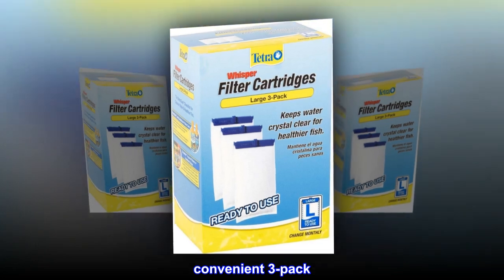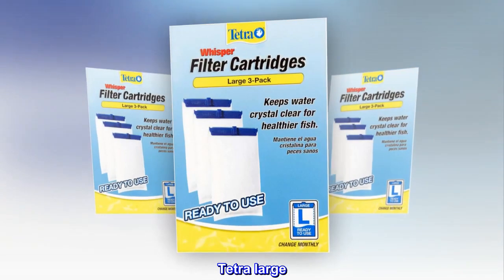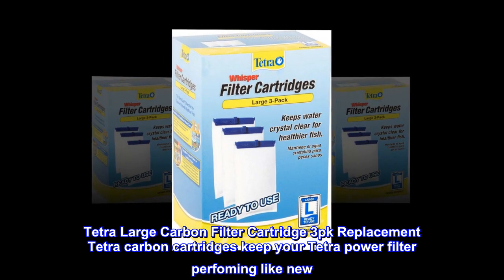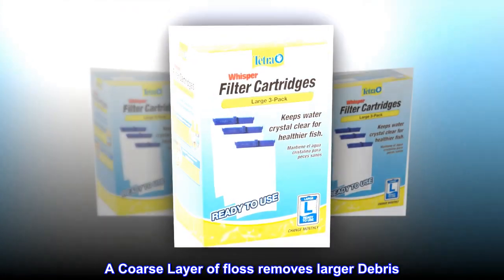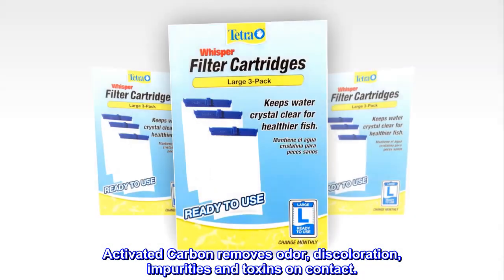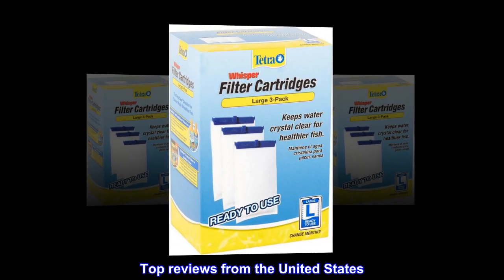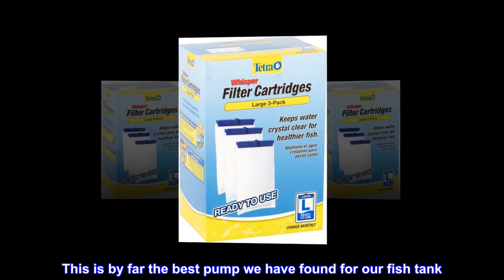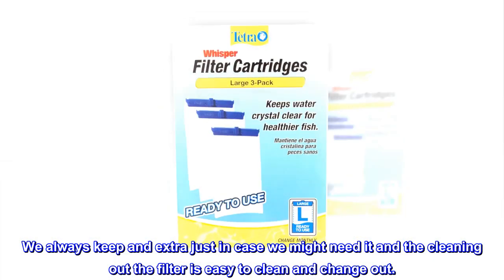Tetra Whisper Large Aquarium Filter Cartridge 3pk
convenient 3-pack
Carbon filter
Easy change
Tetra large
Tetra Large Carbon Filter Cartridge 3pk Replacement Tetra carbon cartridges keep your Tetra power filter perfoming like new. A Coarse Layer of floss removes larger Debris. Activated Carbon removes odor, discoloration, impurities and toxins on contact.

fish pump
This is by far the best pump we have found for our fish tank. We always keep and extra just in case we might need it and the cleaning out the filter is easy to clean and change out.